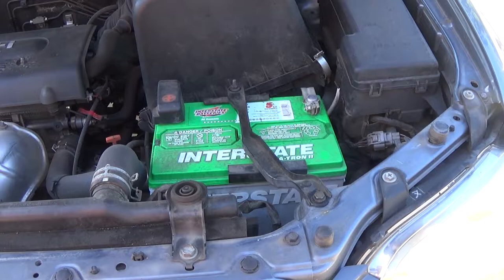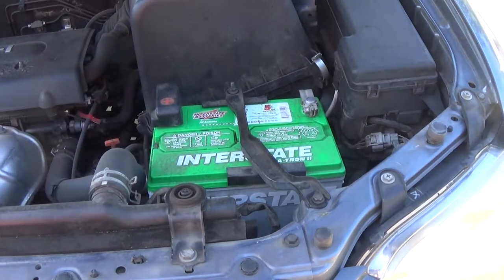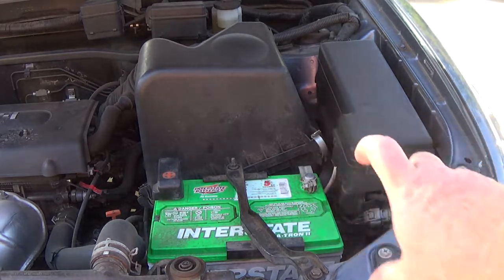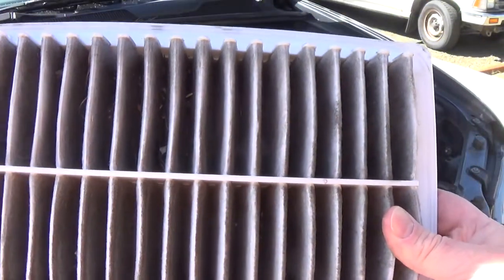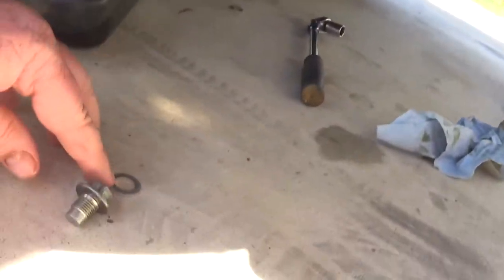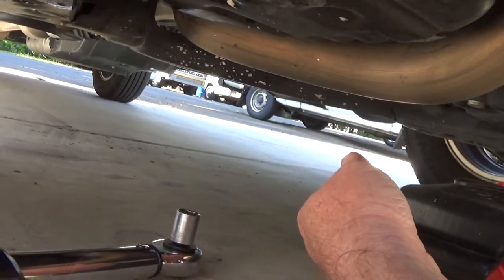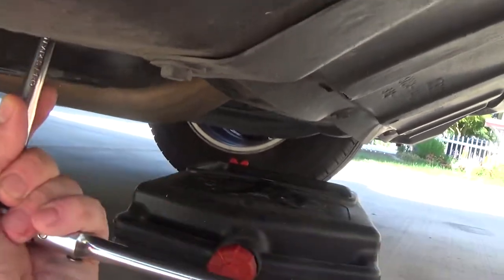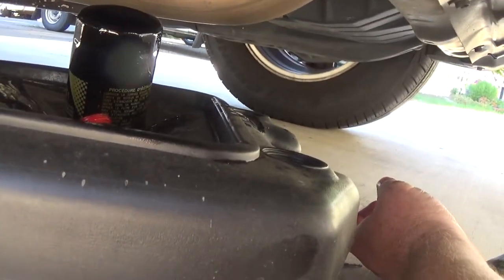2007 Toyota Highlander Oil Change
Filter wrench
Drain Gasket
0W-20 Full Synthetic